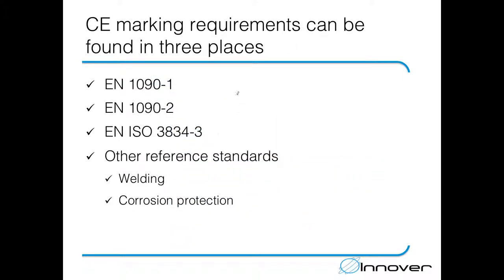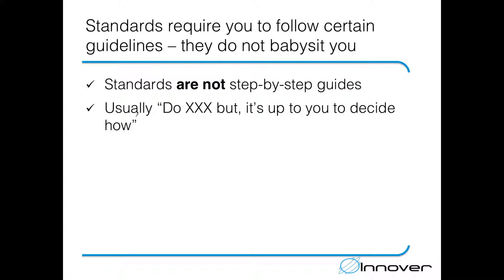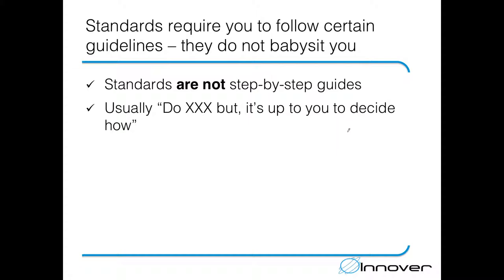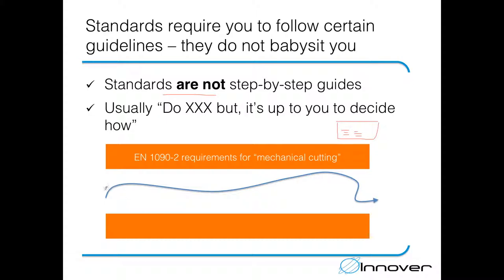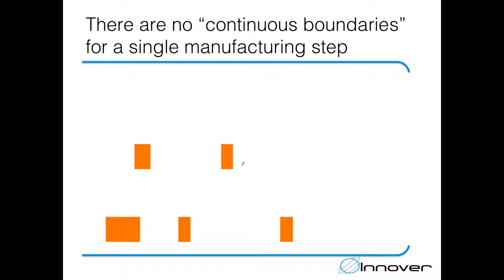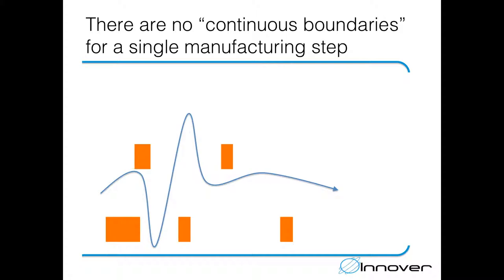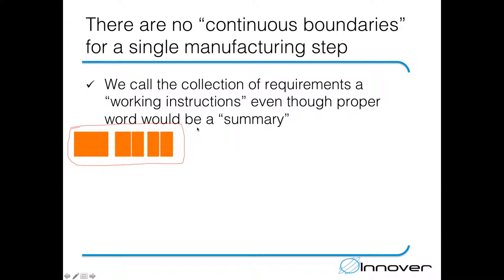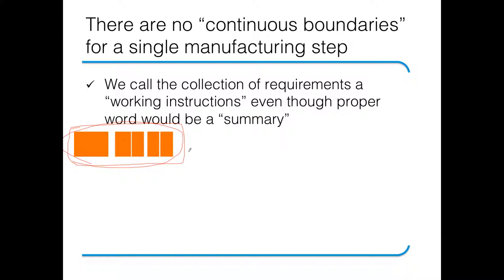Lecture 3:3 - Type of EN 1090 - 2 requirements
Lecture 3 part 3 - In this lecture we will talk about the type of requirements that are presented in the standards (and especially in the EN 1090-2). I show you that most standards are really general in nature and that you already fulfill most of them without even knowing it.